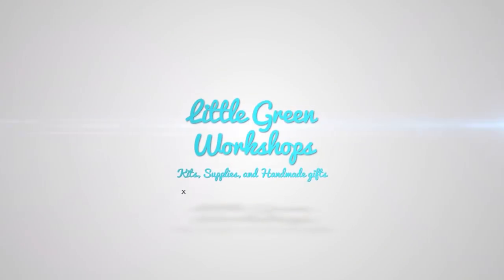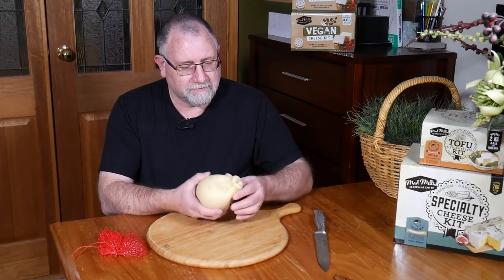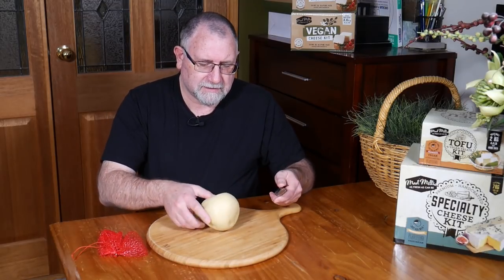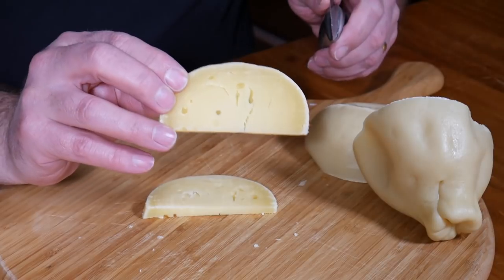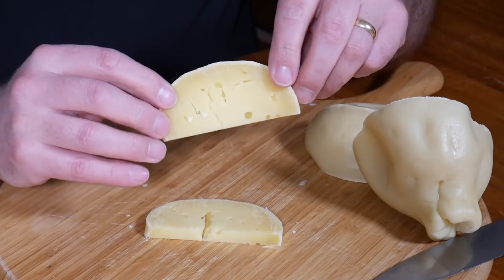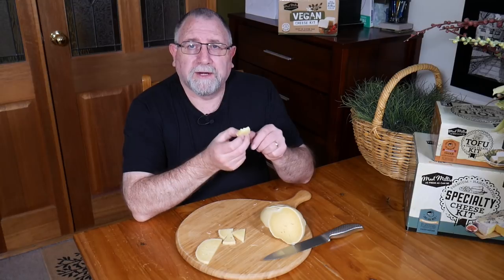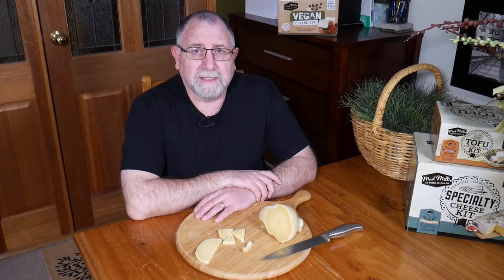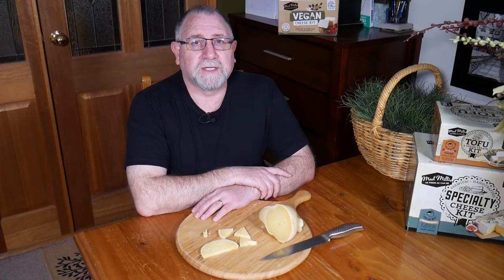Provolone Taste Test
Created in early May 2017, this Provolone was almost a flop.  However, with persistence and patience, this cheese has paid off.  It is delicious, with a subtle picante flavour that is typical for medium aged provolone piccante.  Overall, I am impressed with the flavour of this homemade cheese!

I recommend our Italian cheese kit for this Provolone Cheese